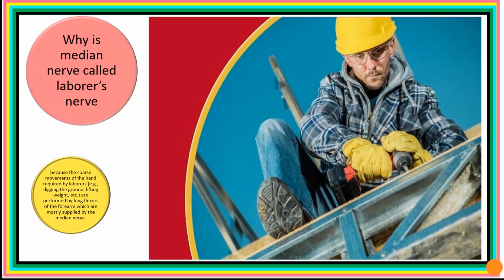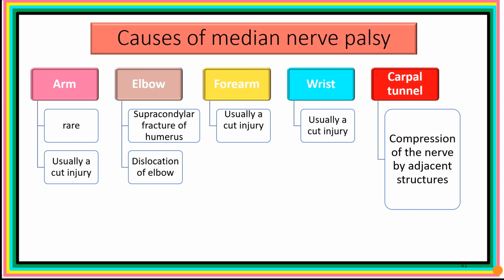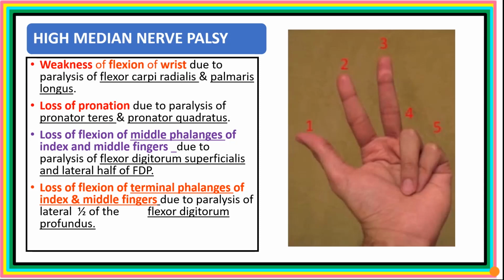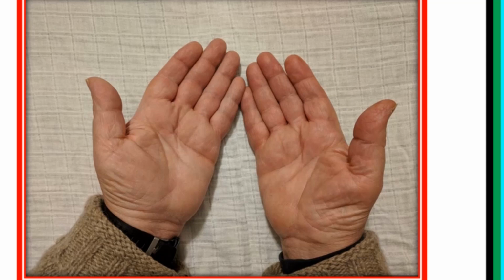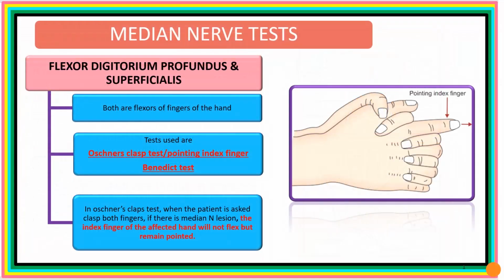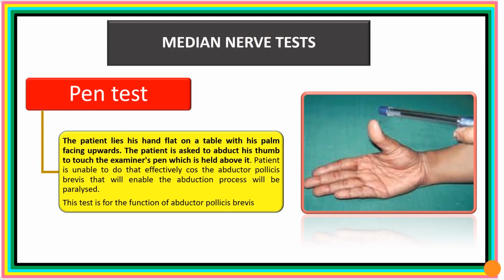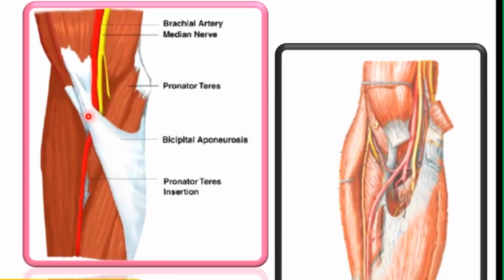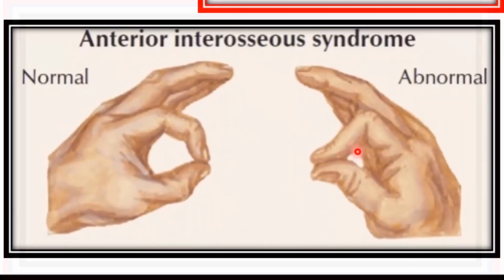MEDIAN NERVE PART 2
This anatomy lecture is presented in a very simplified form with clear animated illustrations using diagrams and mnemonics for easy recall. The lecturer is Prof Anyanwu Godson Emeka, The founder of Paals.